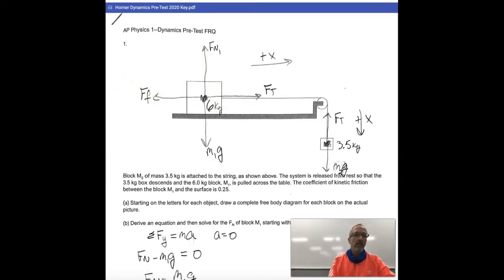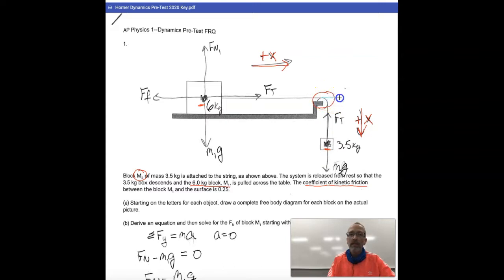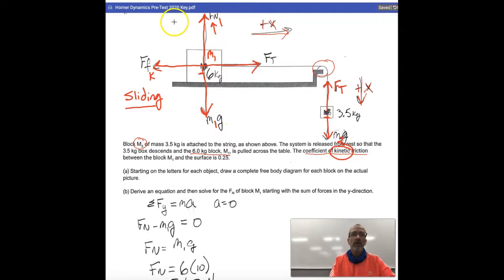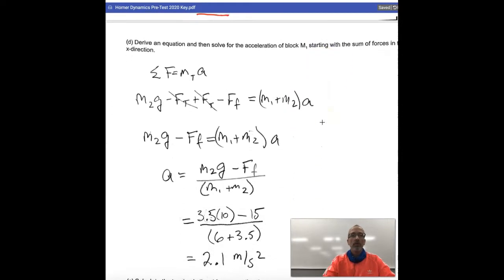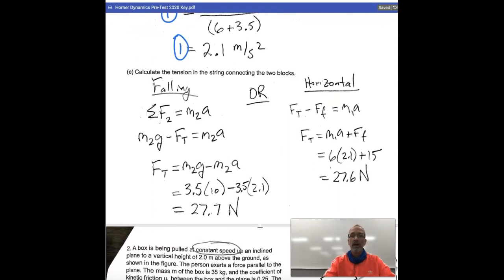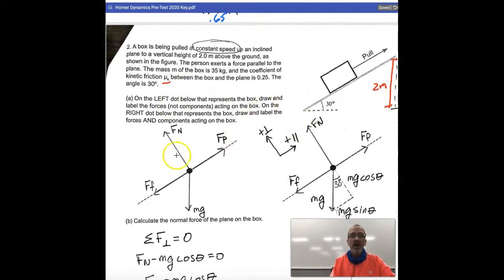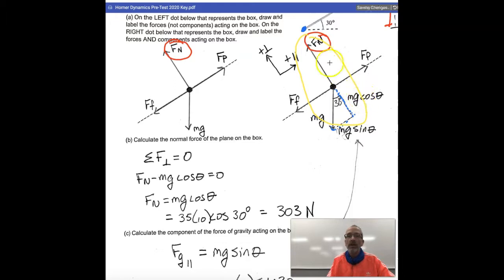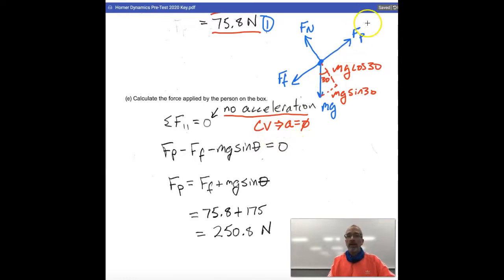Dynamics Pre-Test Solutions 2020